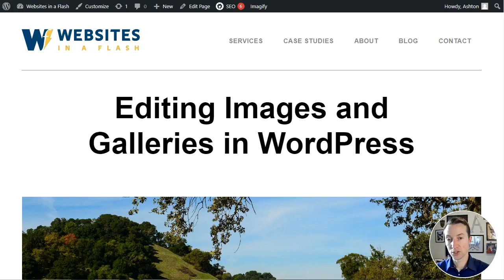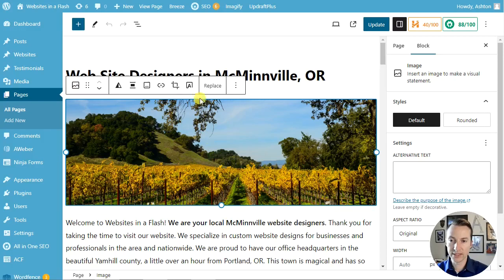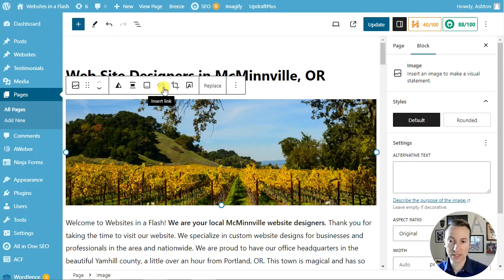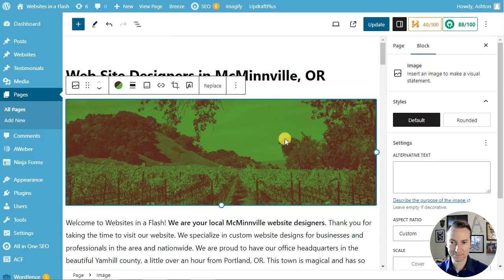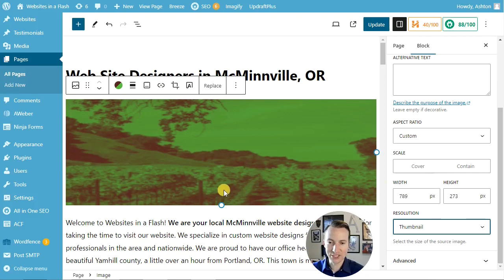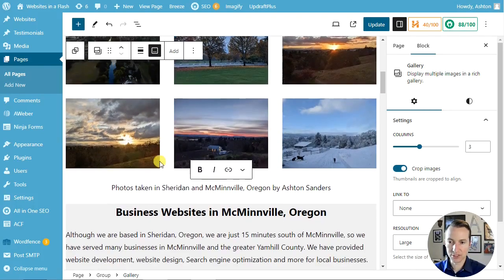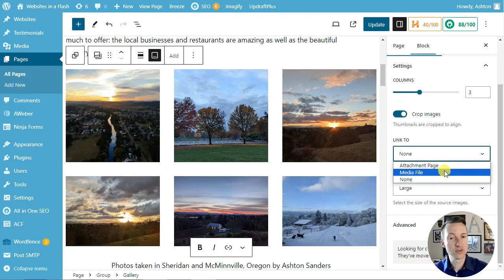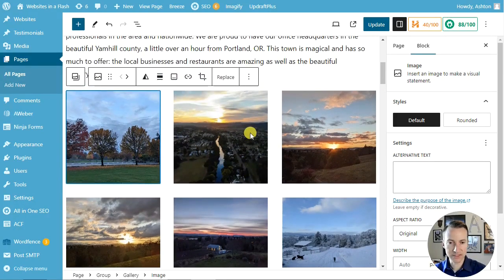WordPress Images and Galleries Explained (Gutenberg)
Everything you need to know about creating and editing images and galleries in the WordPress Gutenberg Editor (aka WordPress Block Editor)